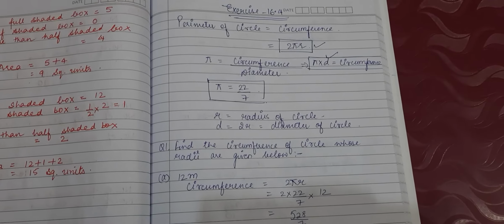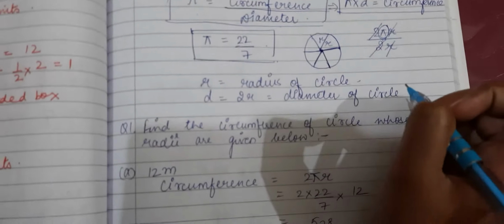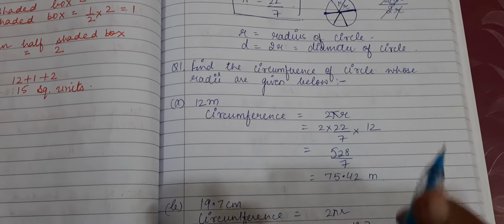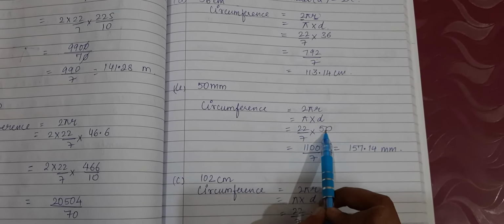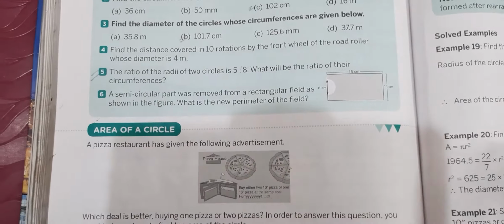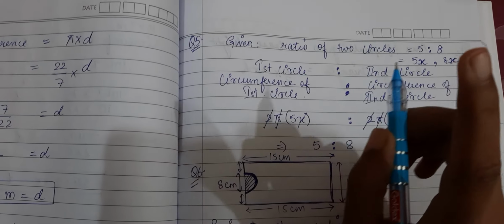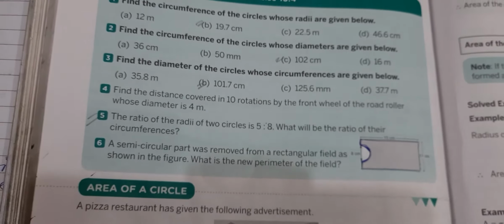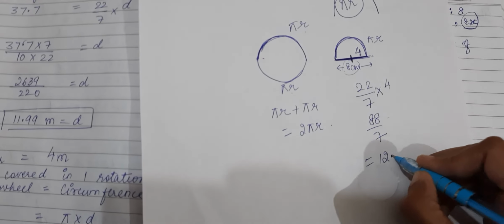CBSE | Class VII | Chapter 16 |Circumference | Ex 16.4